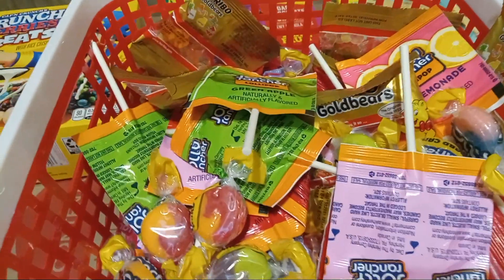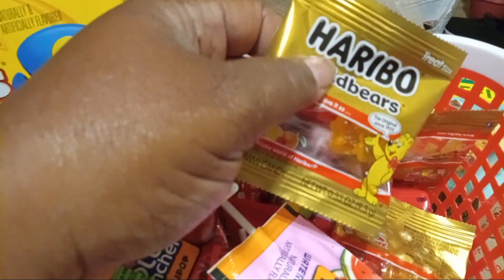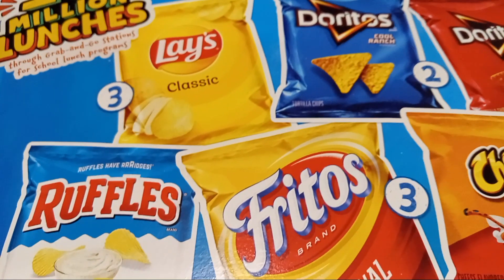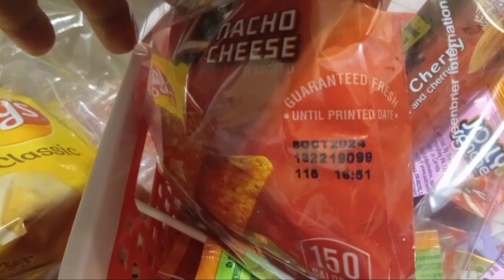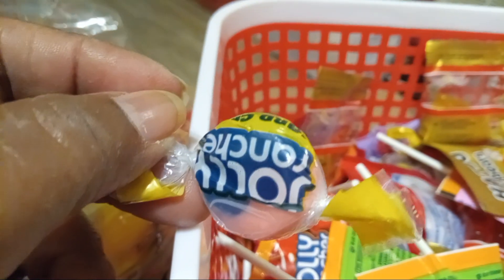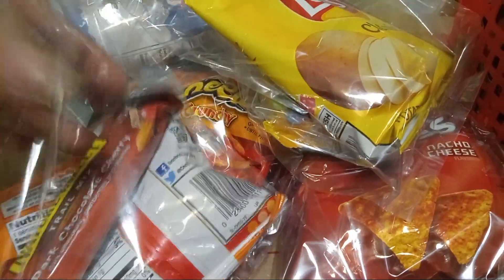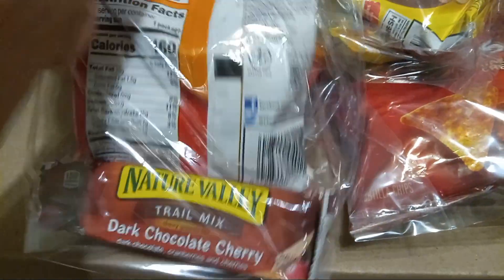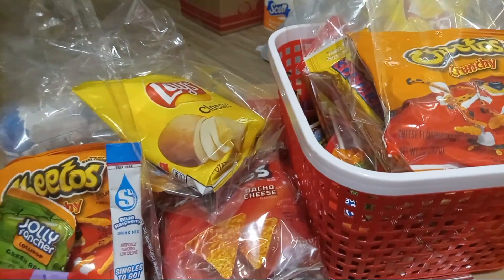Harvest and Halloween Treat Bags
Welcome back! Do you celebrate Harvest or Halloween? Here's how I celebrate with the kids.